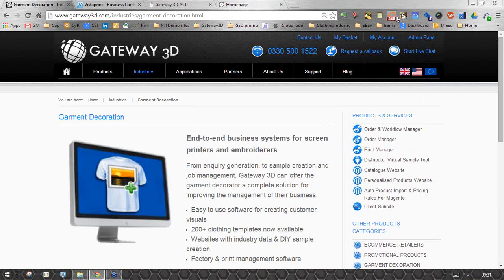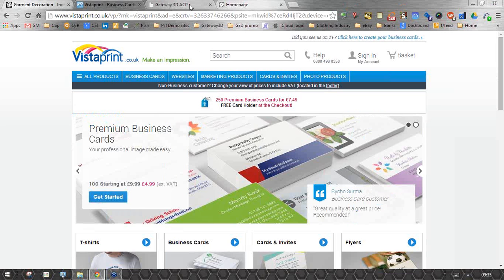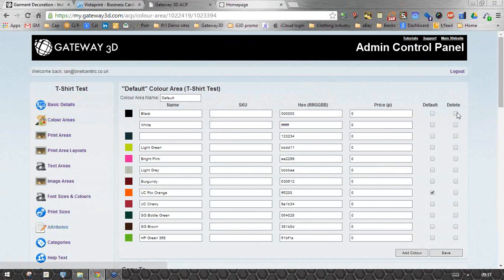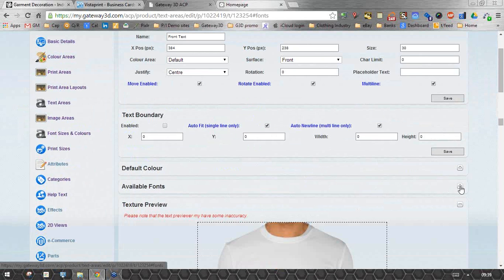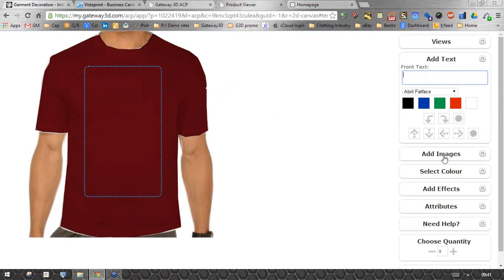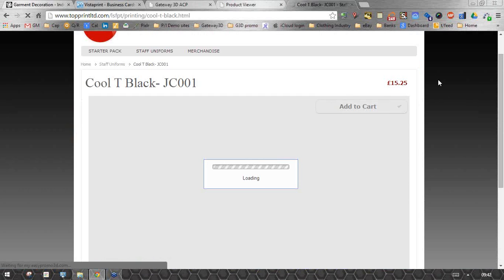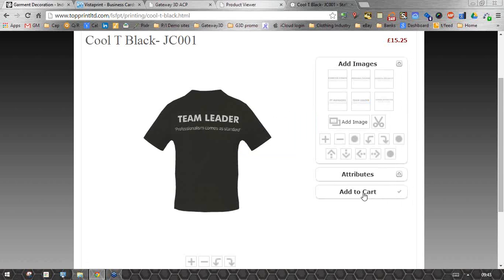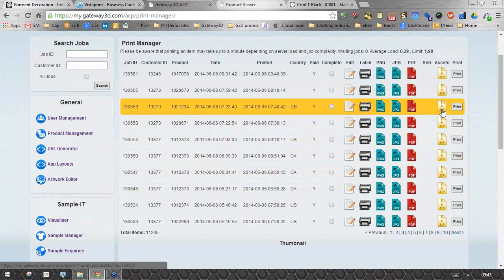How to Automate Ordering for Workwear Programs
Video explaining how you can harness technology to deliver a workwear programme cheaper and with better customer service